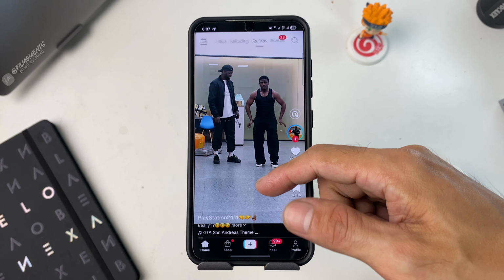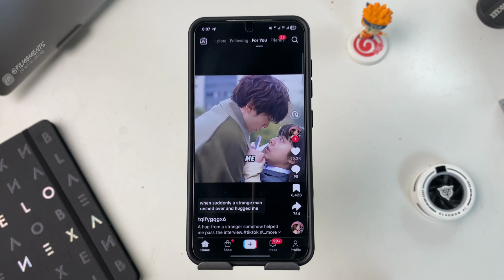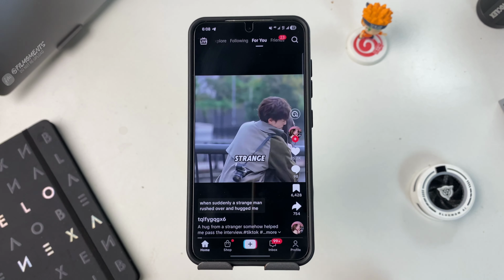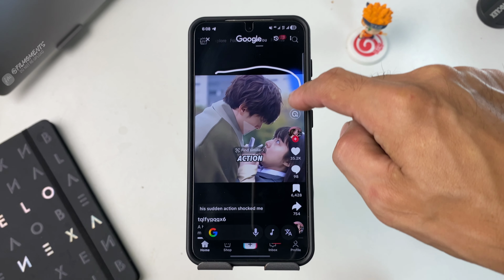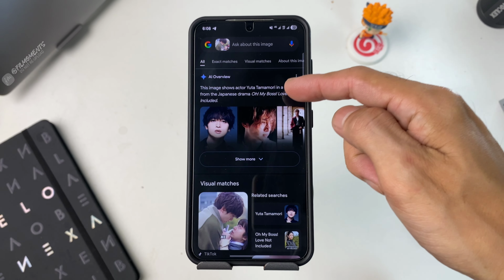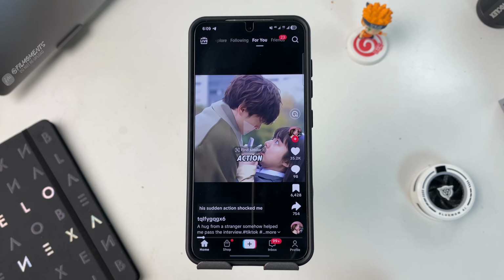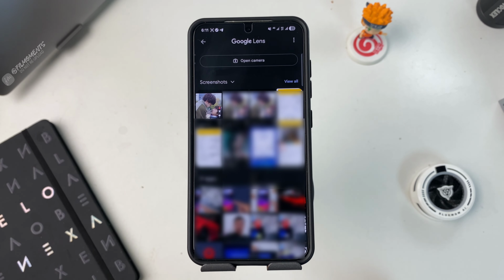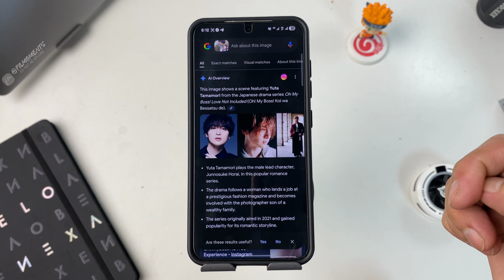How to Find the Title of Any Short Drama on TikTok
Learn how to easily search and identify the title of any TikTok video clip using simple methods. This step-by-step guide covers practical tips like using captions, hashtags, reverse search, and audio lookup to quickly find the original video on TikTok. Perfect for beginners and content creators looking to track viral clips.